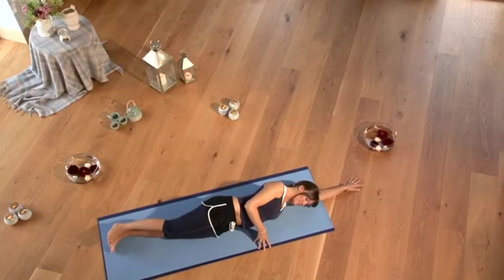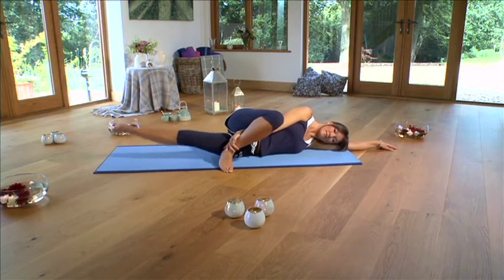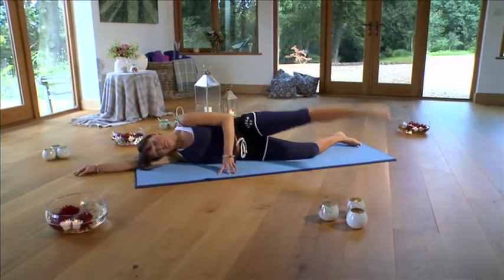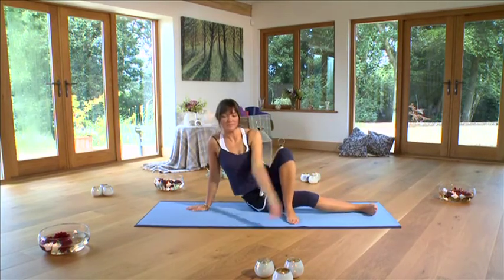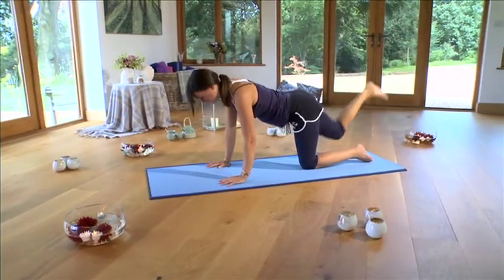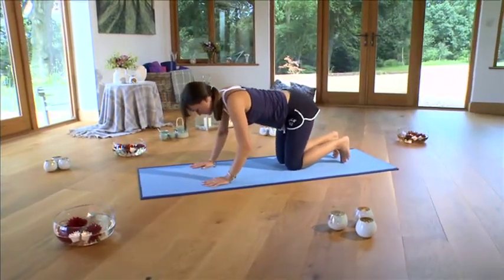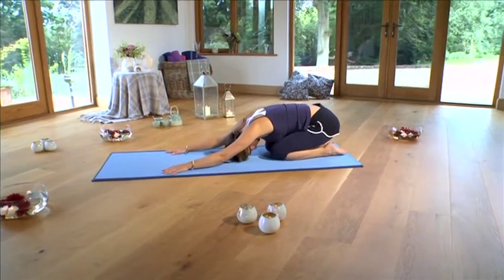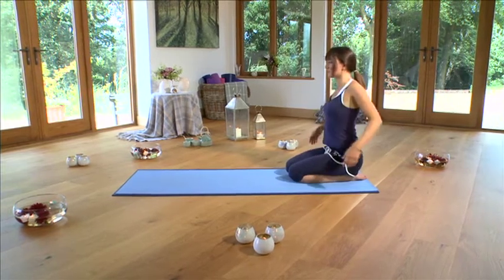3 Toning and shaping legs, hips, arms and bum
This channel publishes videos that focus on yoga and Flexibility exercices. If that sounds like it could be helpful for you, please join me!

Simple channel and rich content.